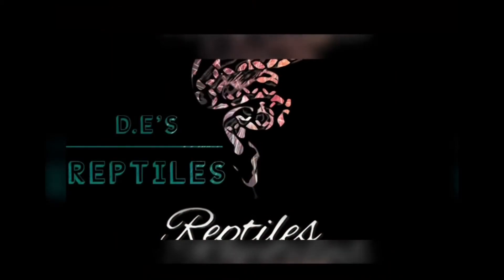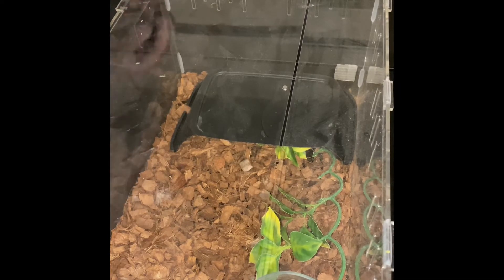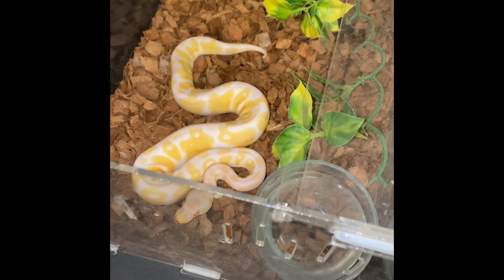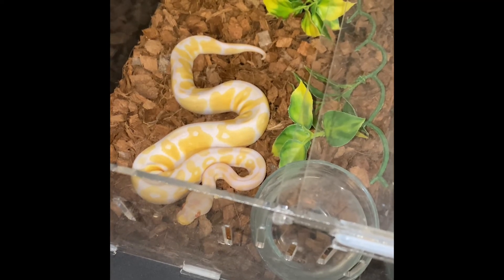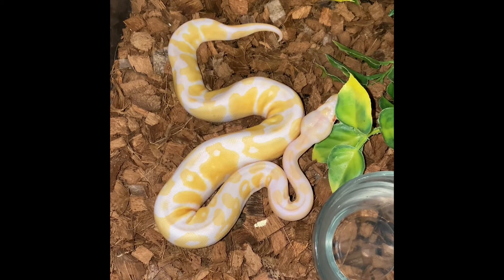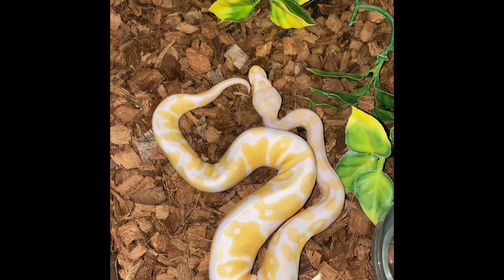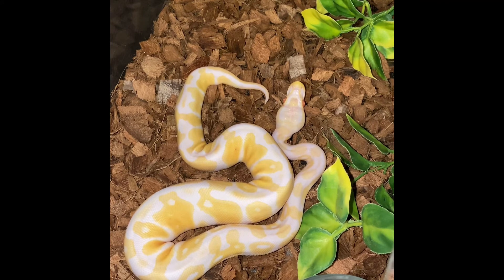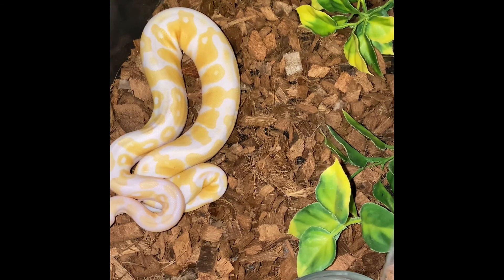My Albino Ball Python